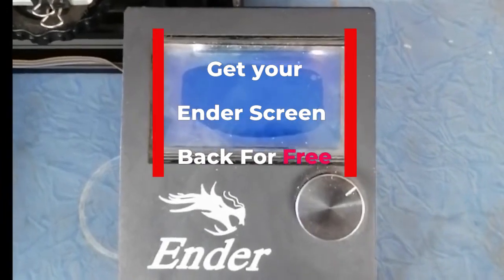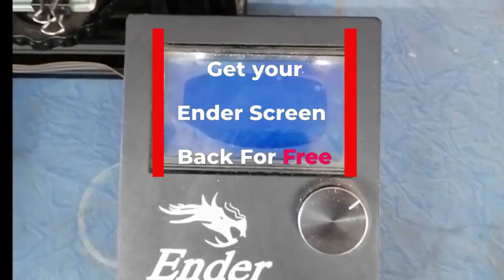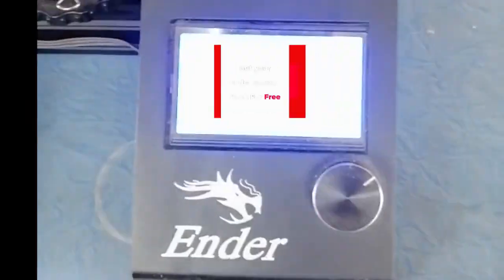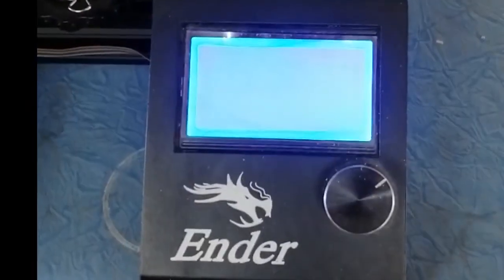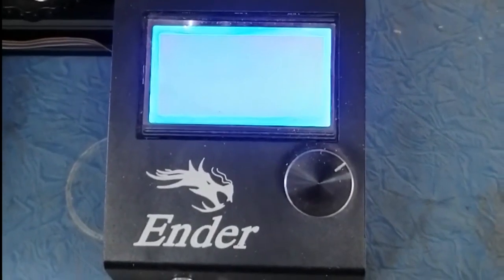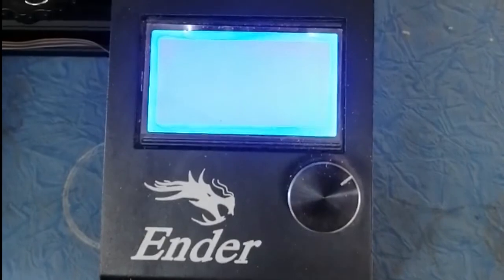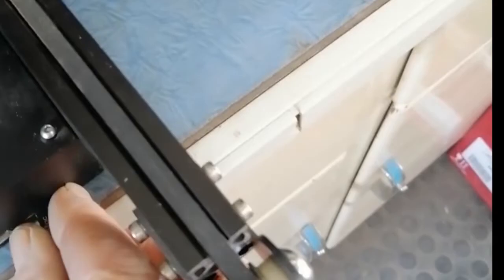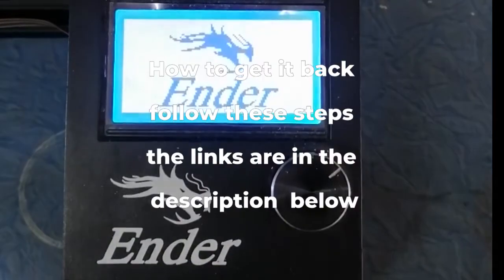FIX Ender Screen Error in SECONDS for FREE! Fix it Yourself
Tired of complicated fixes? We've got you covered with an easy solution that only requires a basic understanding and simple steps. Join us as we guide you through fixing a common issue, showing just how effortless it can be. No advanced expertise needed—this task is straightforward enough for even the youngest problem-solvers. Empower yourself with the confidence to tackle this challenge head-on without any stress.

Ready to get started? Here's how to update your Creality Ender 3 firmware.

 1. Search for "Creality Ender 3 firmware" in your preferred search engine.
 2. Click the first result to access the Creality download page.
 3. Find your Ender machine's firmware by scrolling through the images. You'll also discover product manuals, firmware updates, and slicer downloads on this page.

Since your mainboard is 4.2.2 and 32-bit, download the file, open it, and save the .bin files to your MicroSD card. With your printer off, insert the SD card and power it on. In about 30 seconds, you'll see the Ender logo and info screen.

You did it! Share your success story and any additional tips in the comments below.

Pascal said, "Thanks for your help, totally worked. But you probably could have said at the end, that you also have to move the document to the USB stick separately. Anyway, thanks for your help🔥".

Let us know if this guide worked for you!

If you want to start generating income online THIS IS FOR YOU.